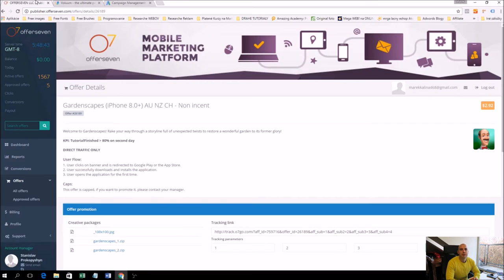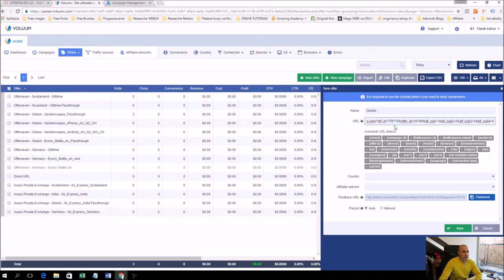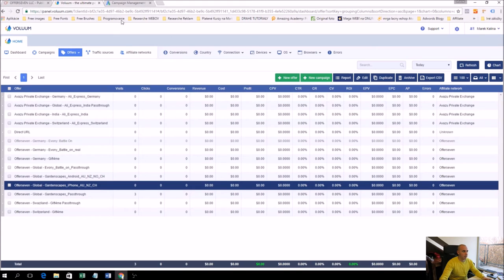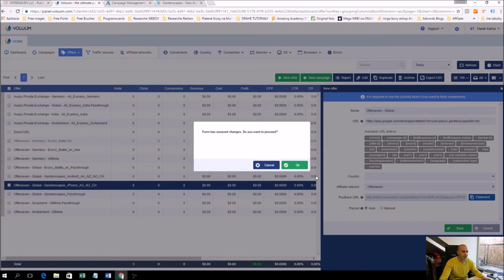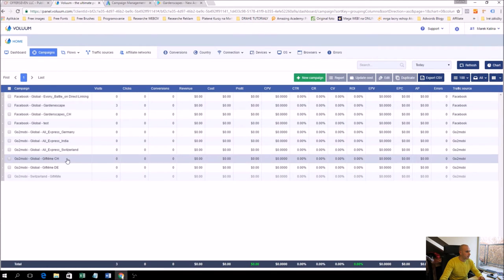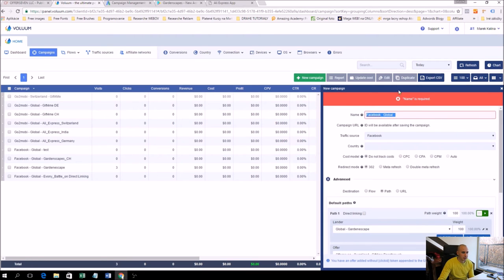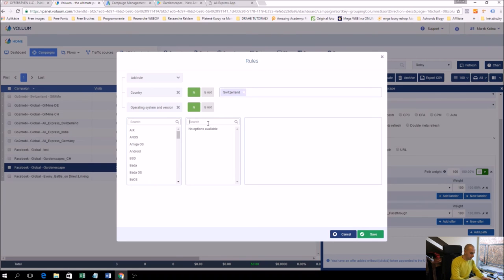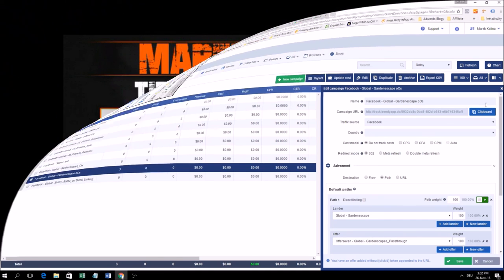How to prepare Affiliate Tracking Link with voluum for AdWords Facebook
In this tutorial I will show you to prepare your affiliate Link with voluum.

How to set up passthrough for Google/Facebook Reviewers.

How to set up Rule so your targeted traffic gets to your offer.